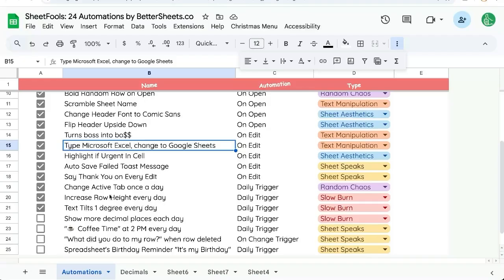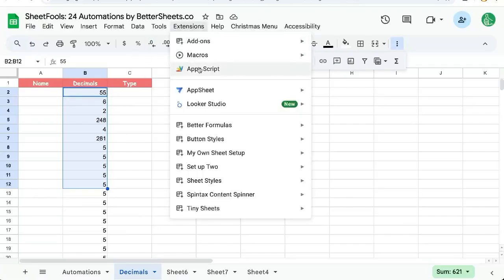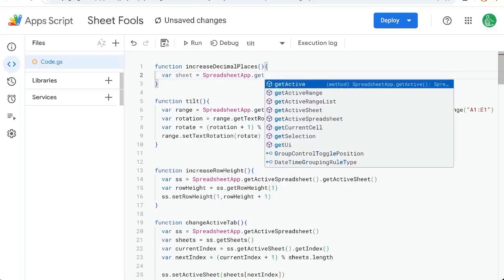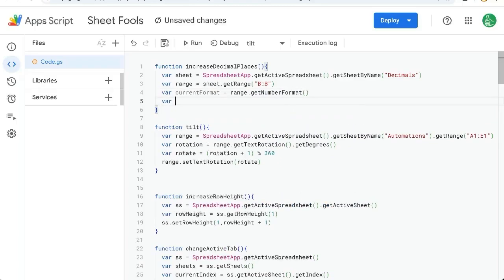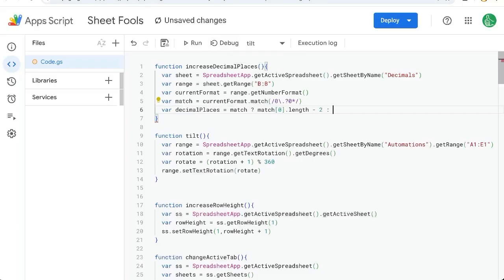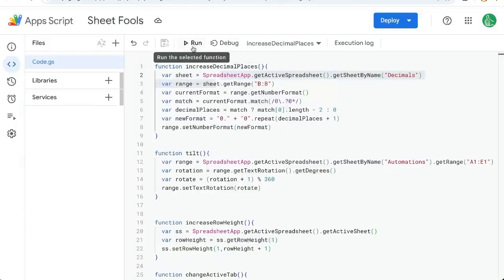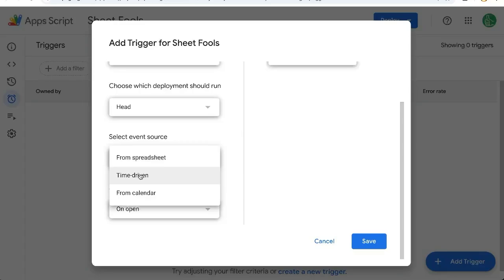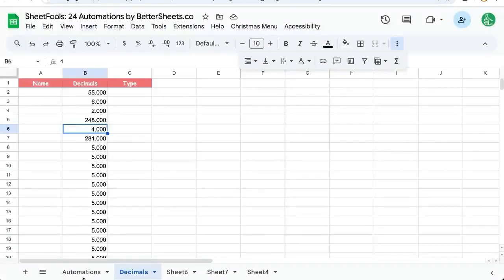Show More Decimal Places Each Day in Google Sheets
Daily Decimal Expansion in Google Sheets | Sheet Fools Automation
Welcome to Sheet Fools! In this episode, we dive into fun automations for your spreadsheets. Learn how to create chaos by incrementally increasing decimal places in Google Sheets every day without altering the underlying data. Follow along as we guide you through creating an app script, setting up triggers, and experimenting with other unique automation tips. Visit BetterSheets.co/SheetFools for access to 24 amazing automation scripts for free!

00:00 Introduction to Sheet Fools
00:06 Previous Fun Automations
00:23 Today's Automation: Increasing Decimal Places
00:40 Setting Up the Script
01:02 Writing the Script
02:46 Testing the Script
03:07 Automating the Script
03:41 Managing Triggers
03:52 Explore More Automations